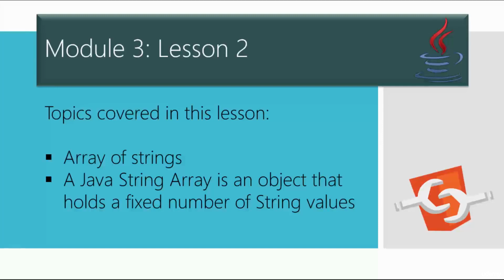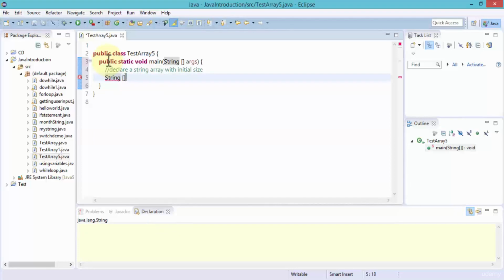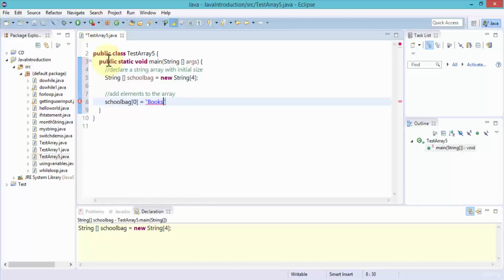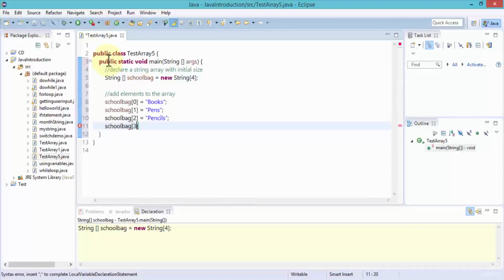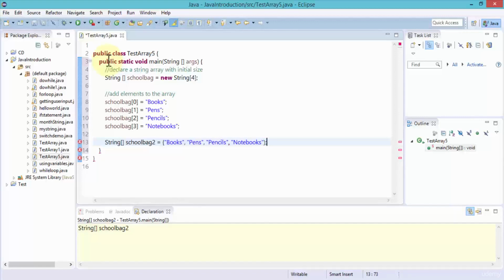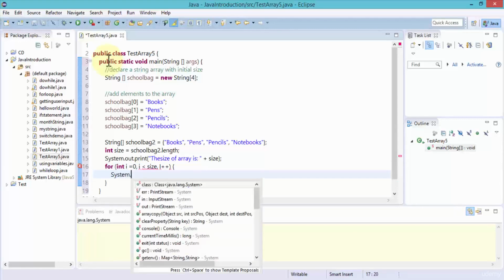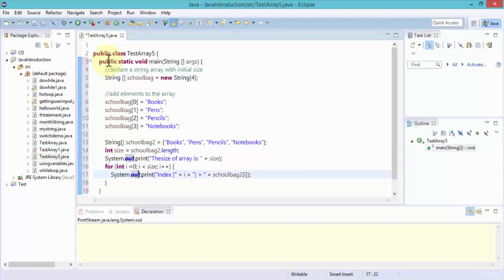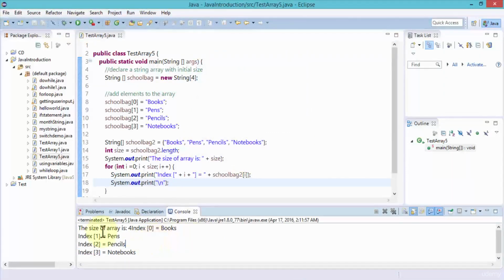28 - Array of Strings